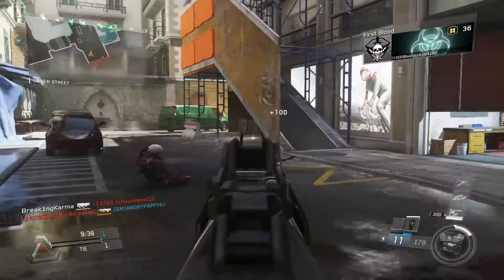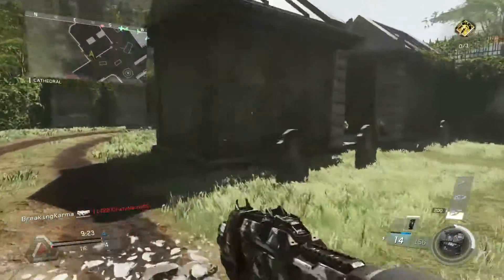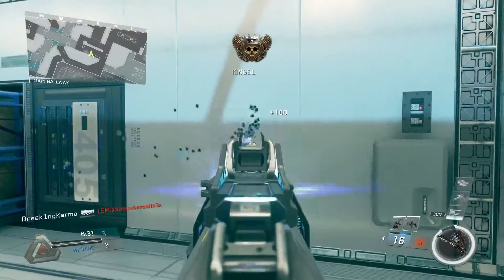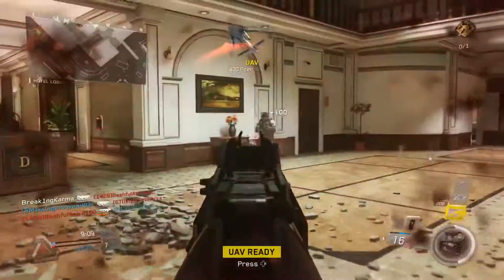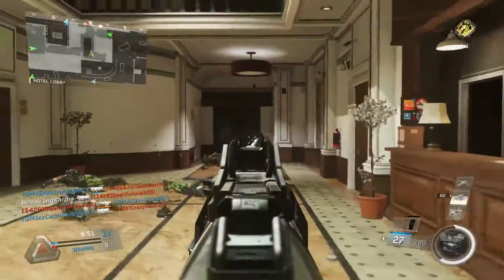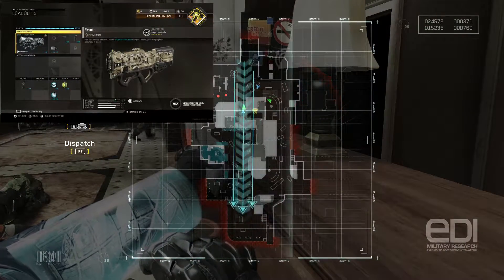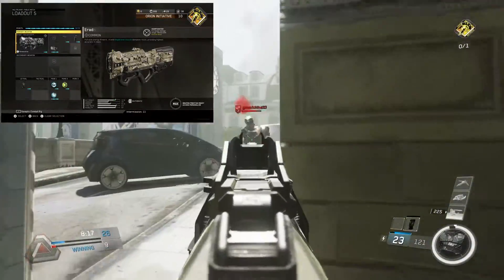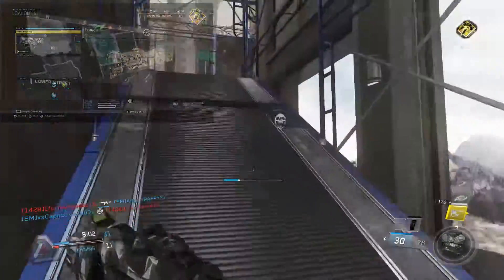Infinite Warfare Best Class Setup On The ERAD|Overpowered Class Setup ERAD| ERAD Is The Best SMG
The Erad is the best SMG in my opinion so naturally I will start with the best class setup on the ERAD in Infinite Warfare.  I had a chance to use the Erad and try different classes and the class that I go over in this video is good for any game mode on Infinite Warfare.  The Erad seems already overpowered with it's fast fire rate and good damage but with this class setup, it's very easy to quickly rack up kills.  I had a problem when I first started Infinite Warfare finishing the kill, this setup was the solution to that problem.  Let me know if you have any questions about this best class setup on IW.